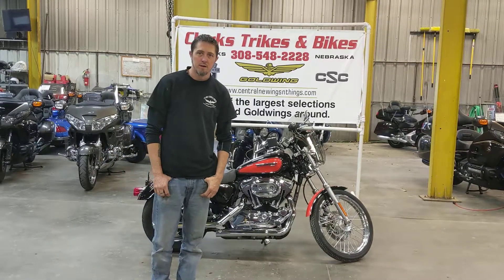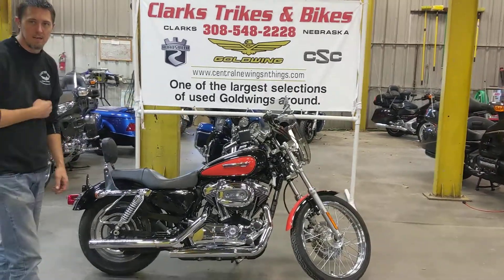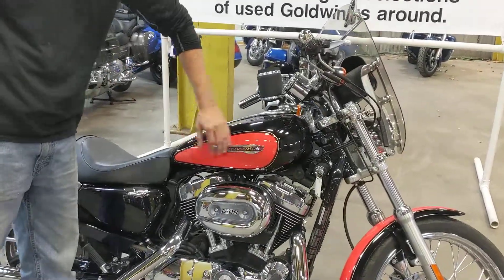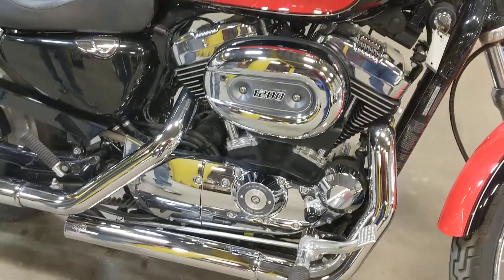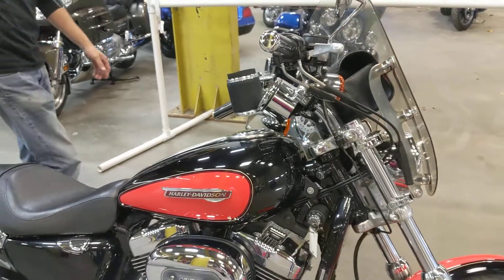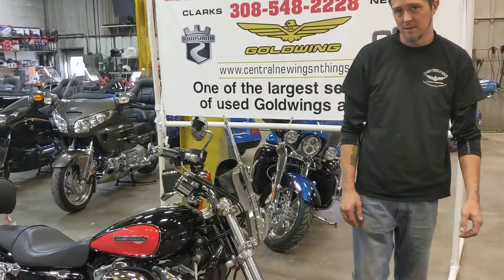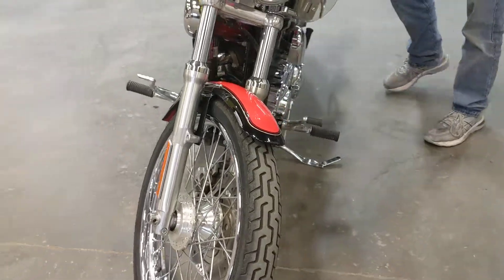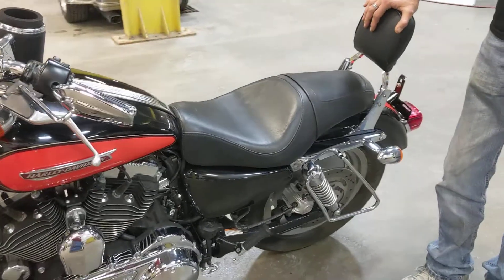SOLD!!!! #840 2008 Harley Davidson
1200 Sportster custom